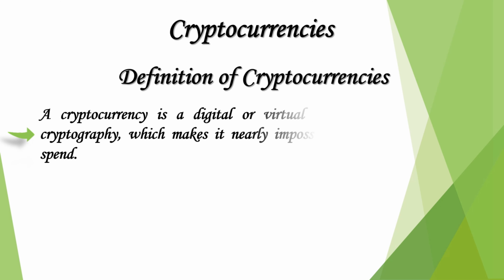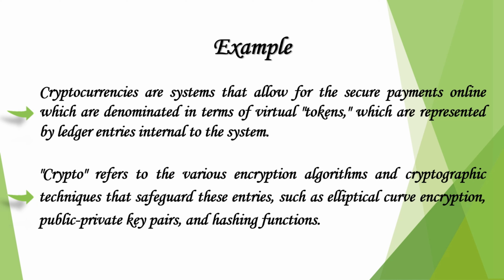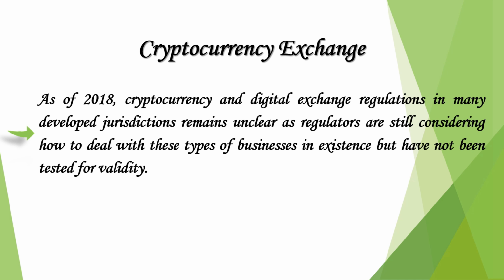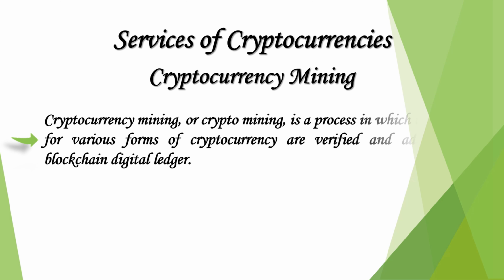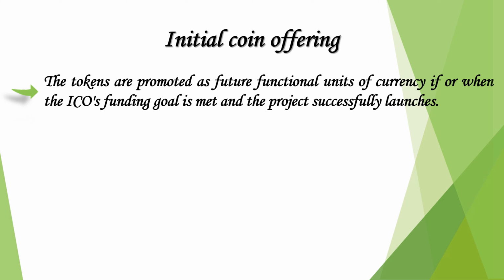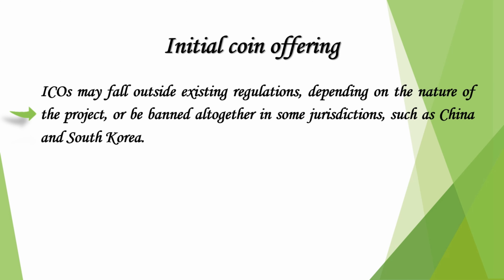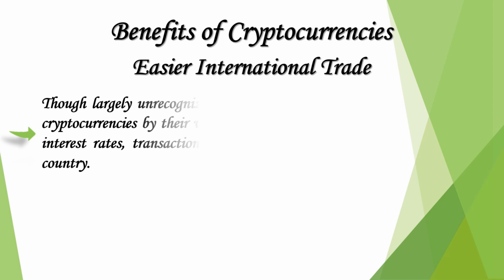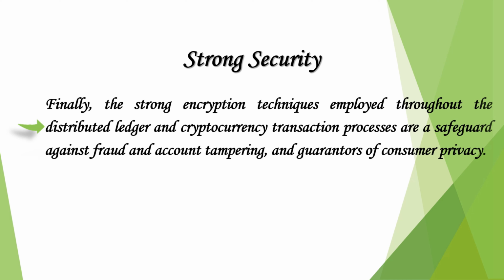Cryptocurrencies || Information Technologies || IT Shades.com